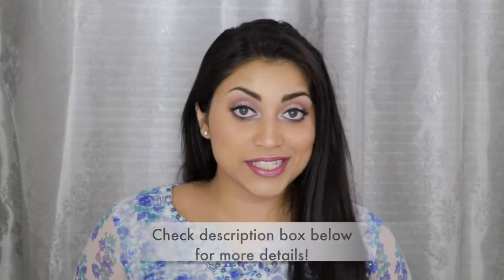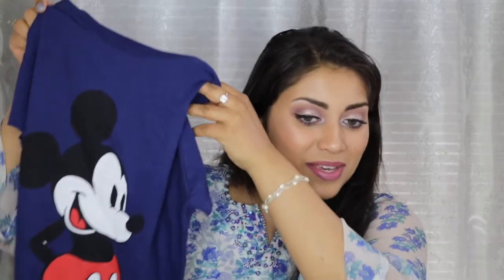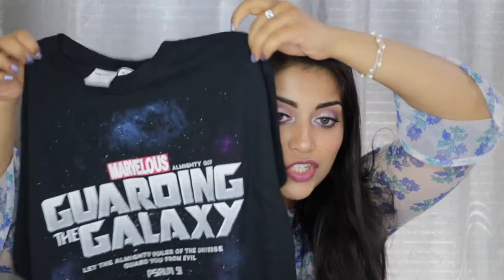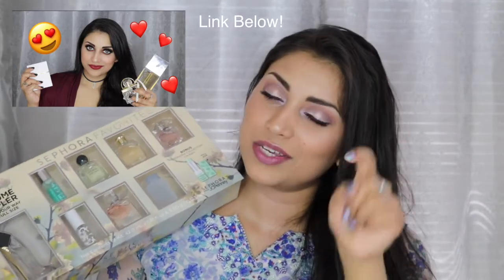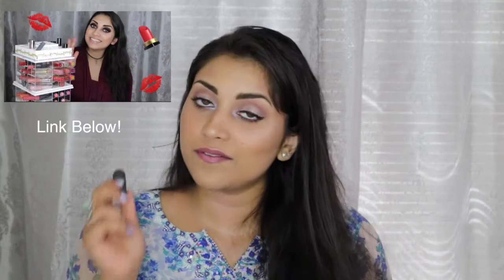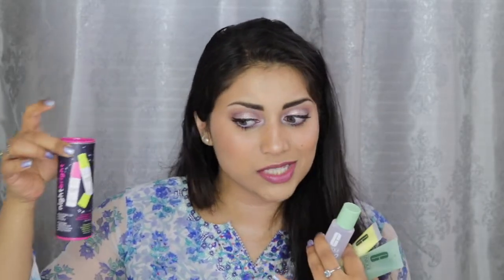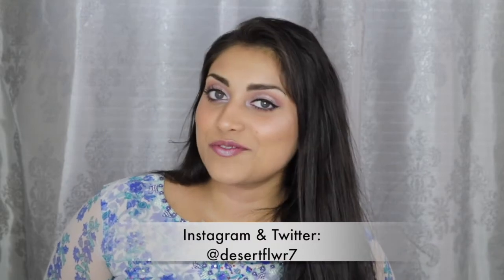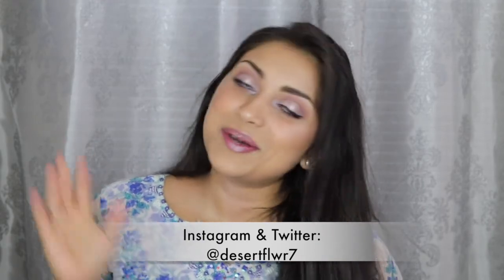My Birthday Haul! | 2018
OPEN ME!!! :)

This is my very VERY late birthday haul! You can also use this as a gift guide!

What I'm wearing:
Top: India
Rings: They were gifts!